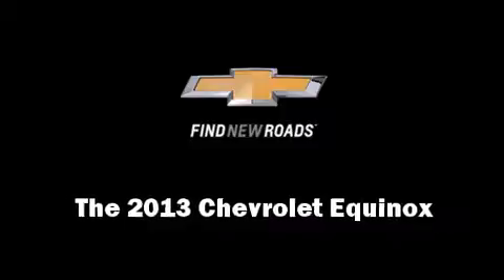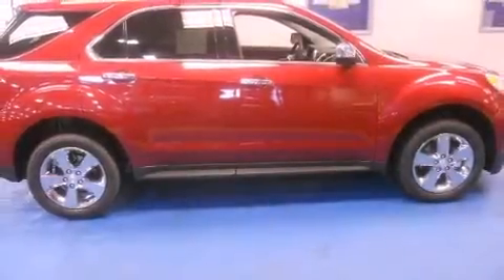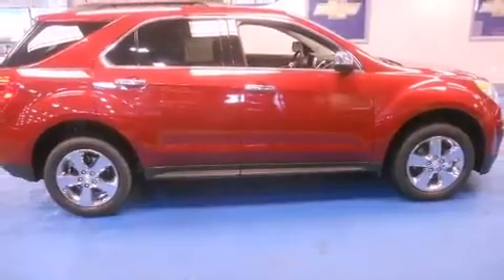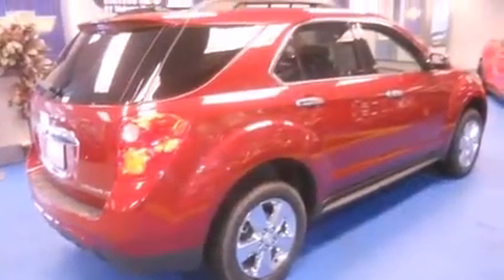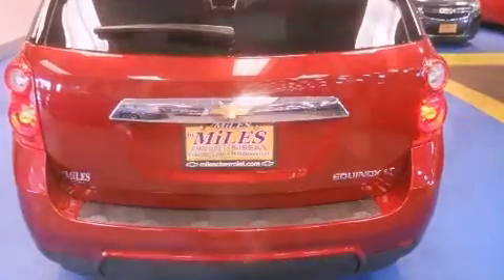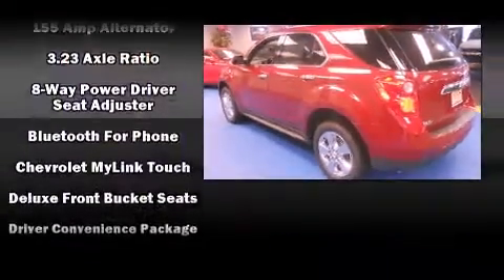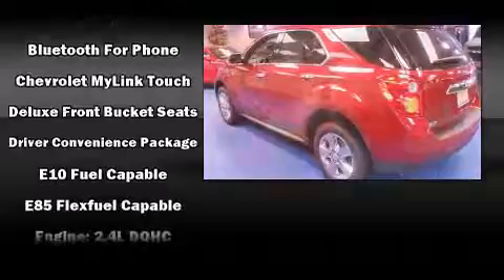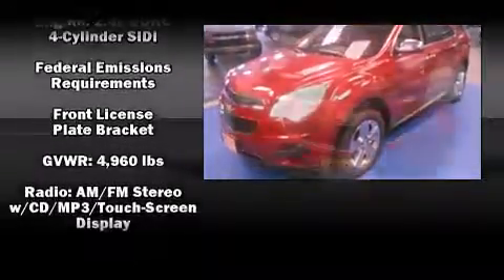2013 Chevrolet Equinox 1LT in Decatur, IL 62526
Miles Chevrolet
150 W. Pershing Rd.

Climb inside the 2013 Chevrolet Equinox. Smooth gearshifts are achieved thanks to the 2.4 liter 4 cylinder engine, and for added security, dynamic Stability Control supplements the drivetrain. Chevrolet infused the interior with top shelf amenities, such as: variably intermittent wipers, a trip computer, telescoping steering wheel, heated door mirrors, power windows, remote keyless entry, and much more. In the event of a rollover collision, side curtain airbags provide additional protection for outboard seated passengers. We have the vehicle you've been searching for at a price you can afford. Stop by our dealership or give us a call for more information.